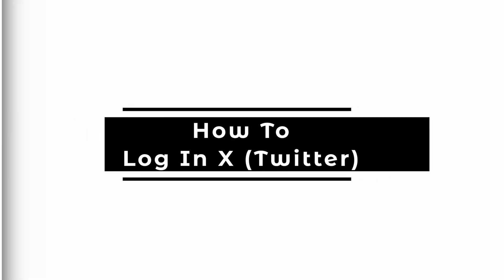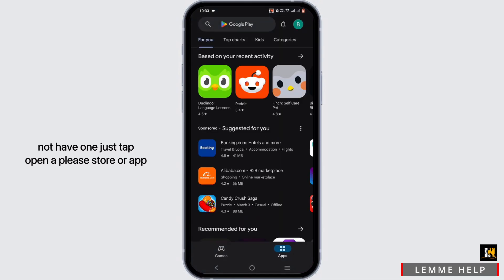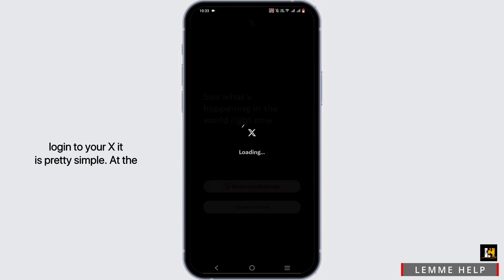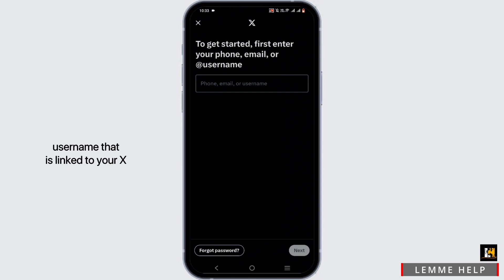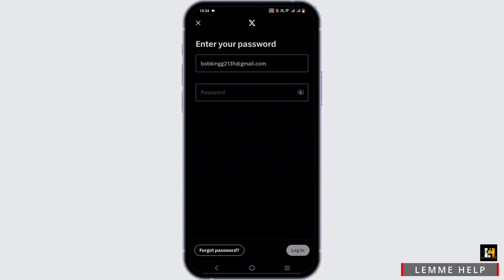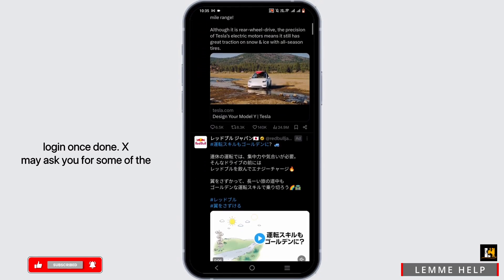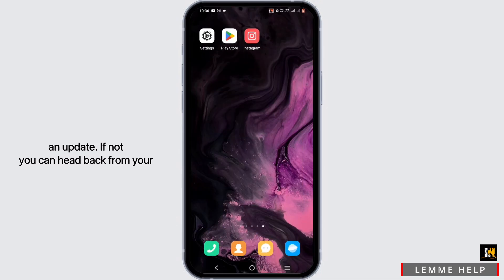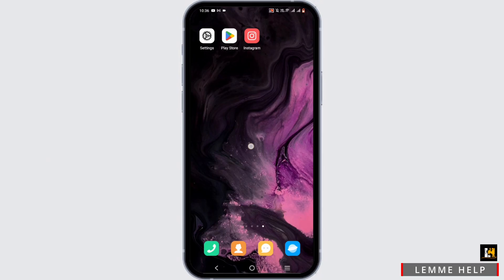How To Log In Twitter (2024)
Ready to log in to Twitter in 2024? This tutorial provides step-by-step instructions on how to access your Twitter account from any device. Learn how to navigate the login page, enter your credentials securely, and gain access to your Twitter timeline and features.

In this tutorial:
0:00 - Introduction
0:05 - How to Log In to Twitter (2024 Guide)

Discover the simple steps for logging in to your Twitter account. This guide covers accessing the Twitter login page, entering your username or email and password, and troubleshooting common login issues, ensuring you can access your account hassle-free.